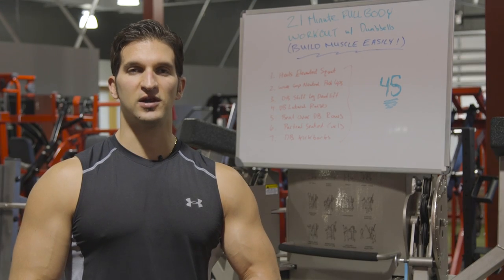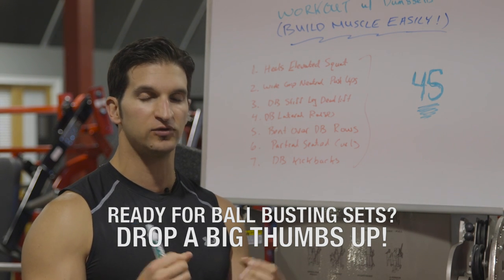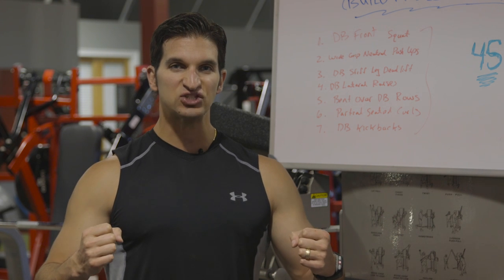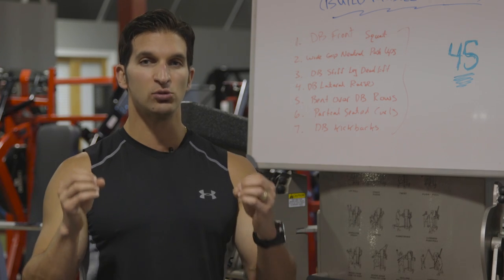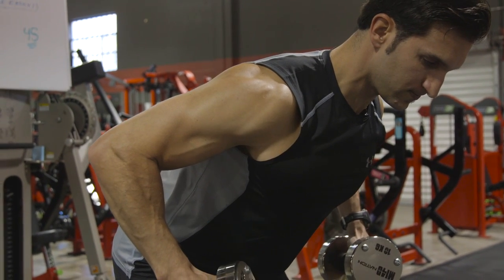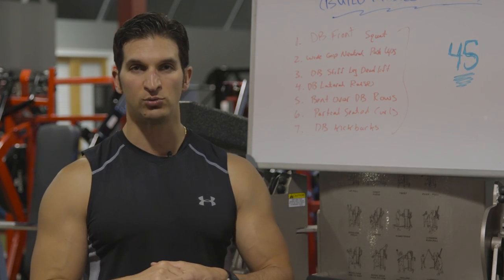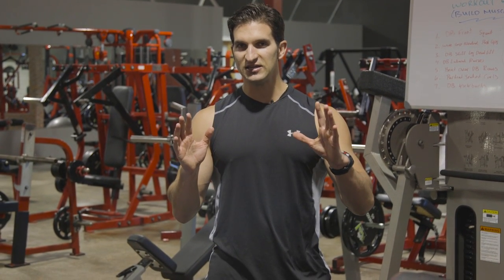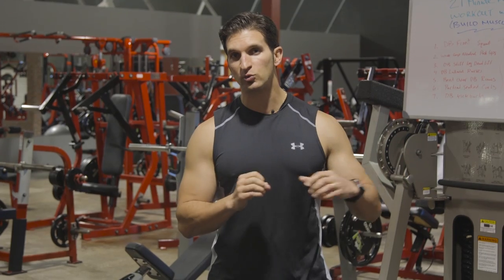21 Min Full Body Workout With Dumbbells (BUILD MUSCLE EASILY)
Build muscle with this full body body workout with dumbbells (you can do this full body work with dumbbells at home, gym, wherever)

Here’s the free muscle building workout I mentioned towards the end of the video or take your gains to the next level